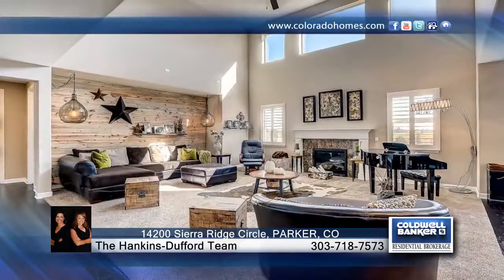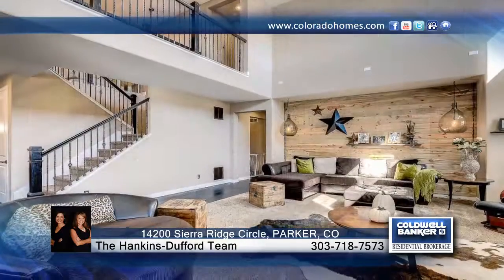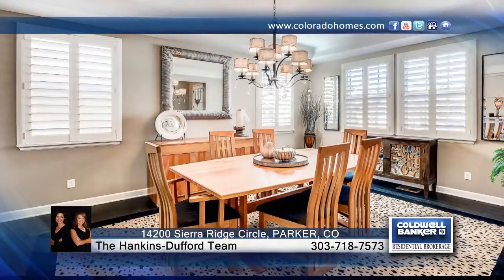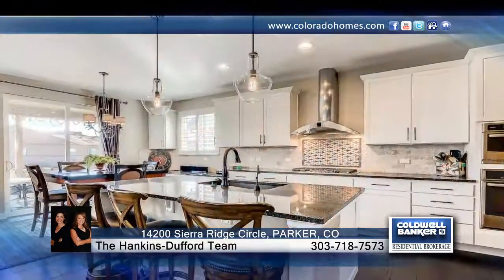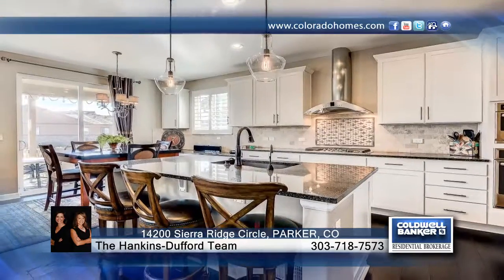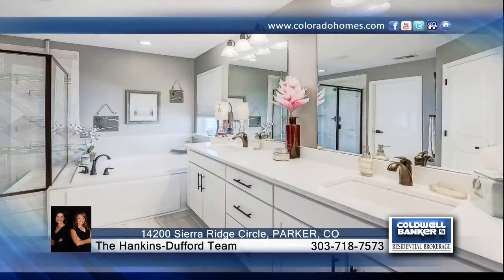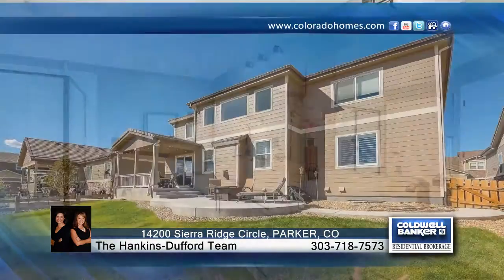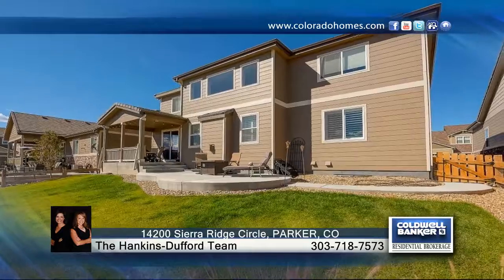14200 Sierra Ridge Circle PARKER, CO | $725,000 | coloradohomes.com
The Hankins-Dufford Team-Coldwell Banker | 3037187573

Location, location, location! This gorgeous home in Meridian Village is a five bedroom, six bath room perfection. Stunning gourmet chefs kitchen. Beautiful GE profile appliance package. Built-in refrigerator, granite countertops, white soft close cabinets. Absolute perfection! Wide plank hardwood flooring. The highest upgrade pad and carpet. Over $80,000 in upgrades in this beautiful home. All secondary bathrooms have tile flooring and Corian countertops. Neutral professional paint throughout. Custom plantation shutters on the main level and a gorgeous custom barnwood wall professionally done in the extended (4 foot bump out) Great Room. Basement is finished with an extra bedroom and bathroom and tons of storage. Backyard backs to green space with an extended concrete patio and profess